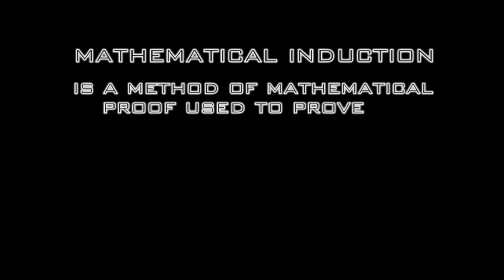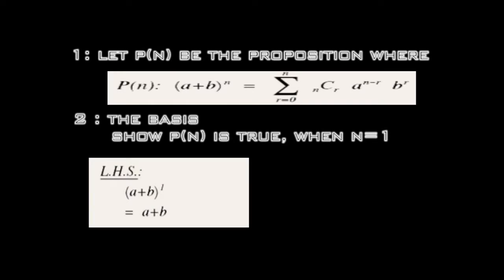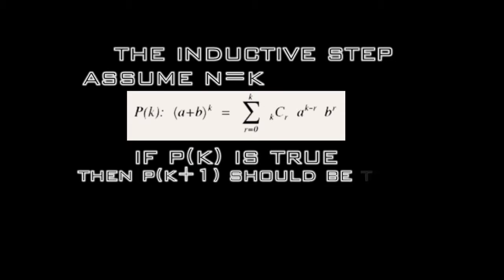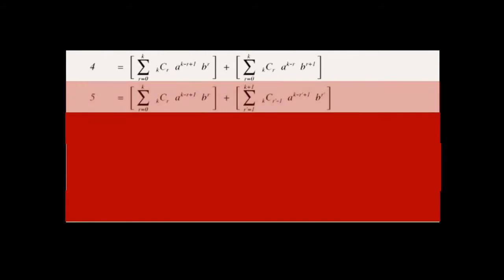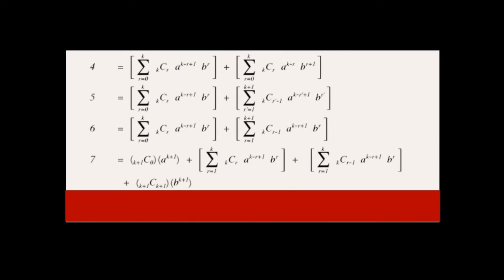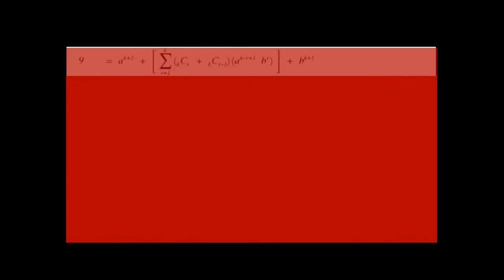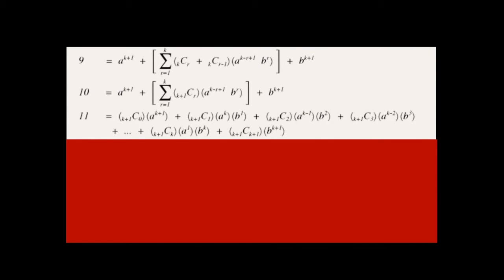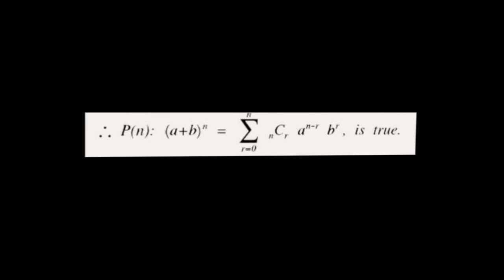Proving Binomial Theorem by Mathematical Induction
This video is made for a project in which we discussed proving a binomial theorem by mathematical induction.